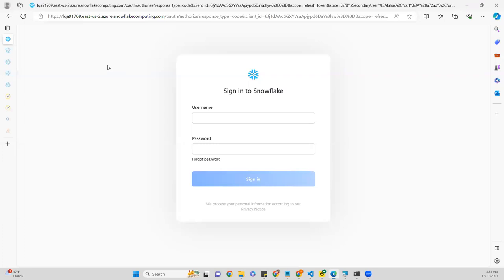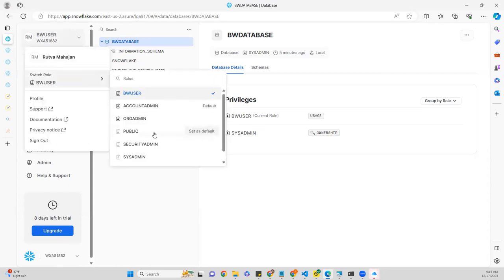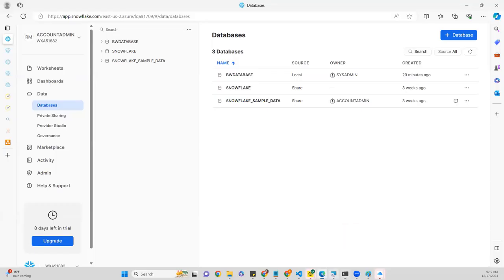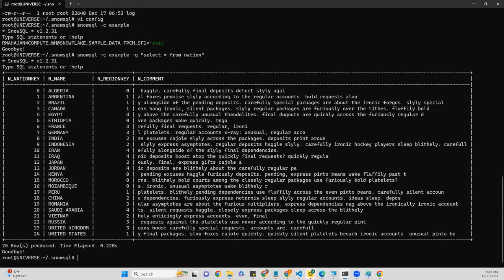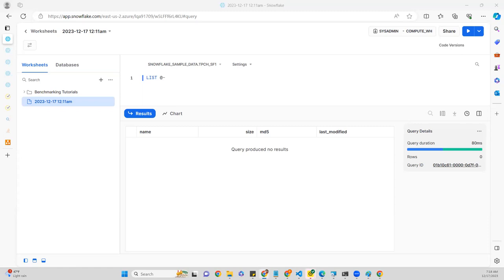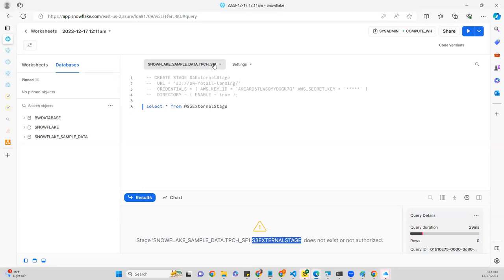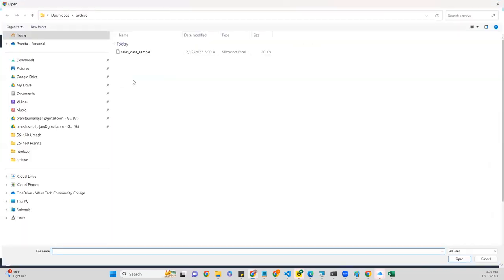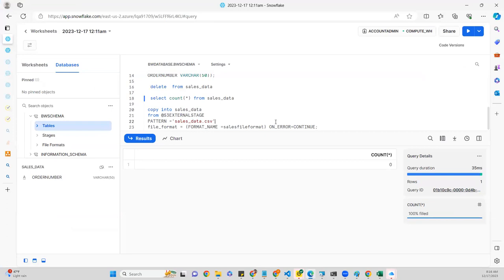snowflake lecture 10